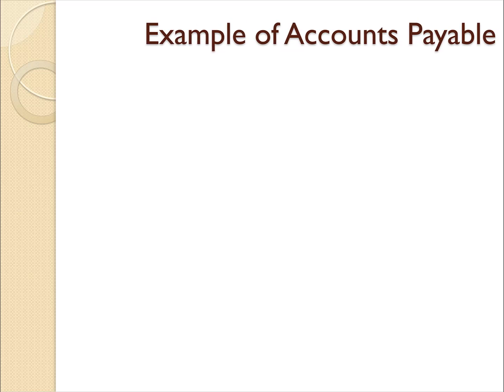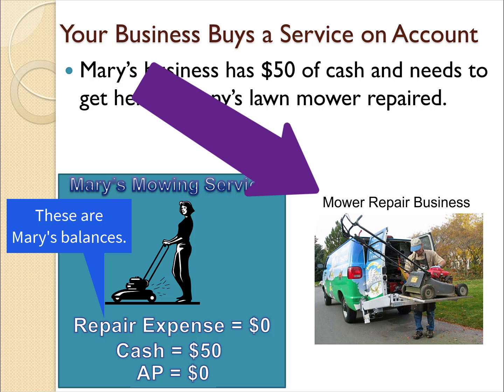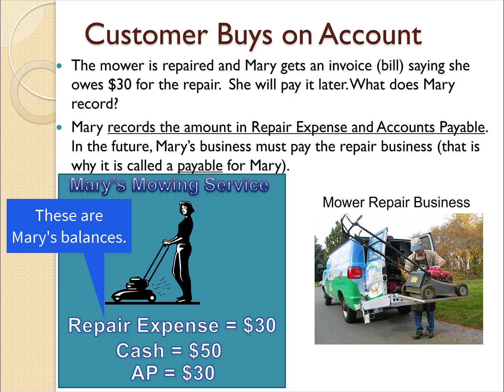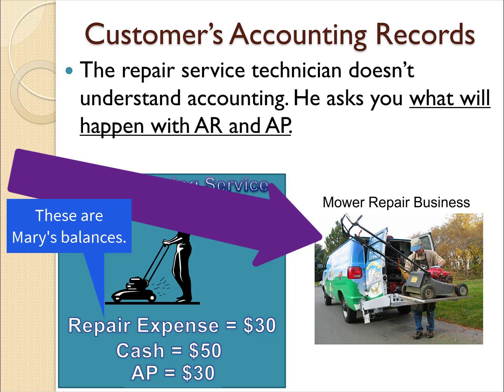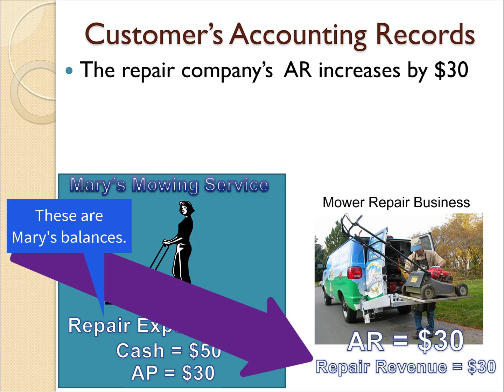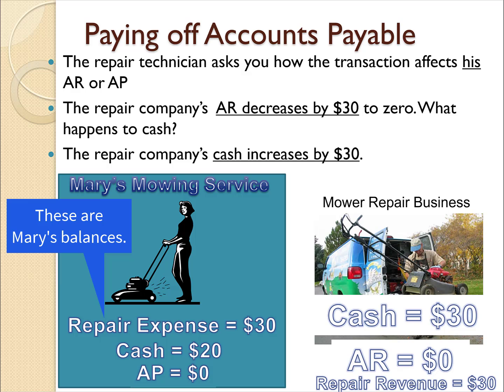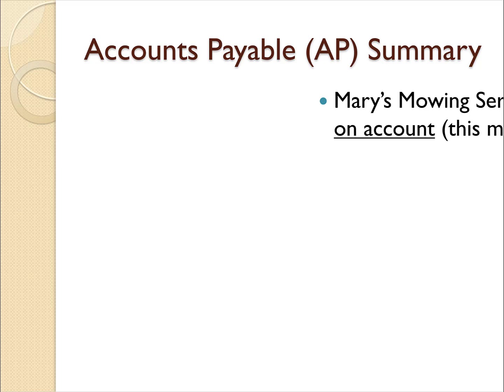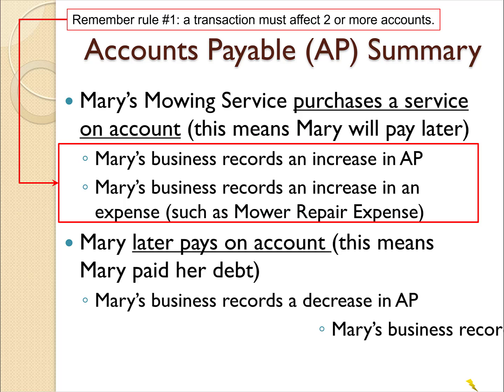Examples of Accounts Payable Transactions for Mary's Mowing Service